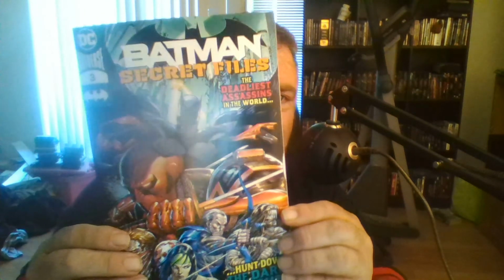LCS haul 06 10 20